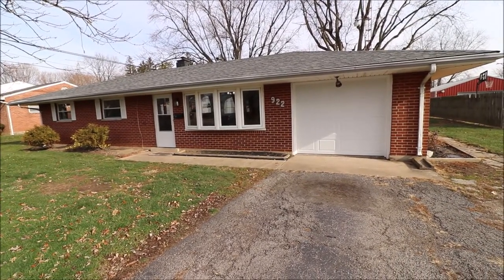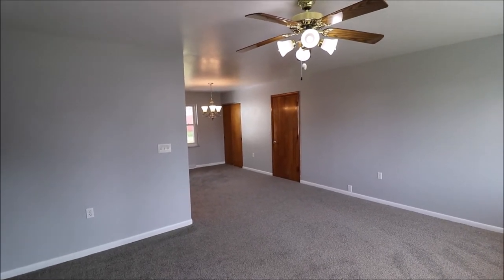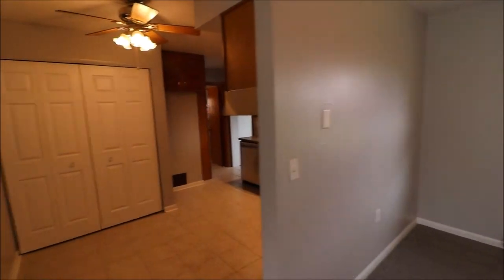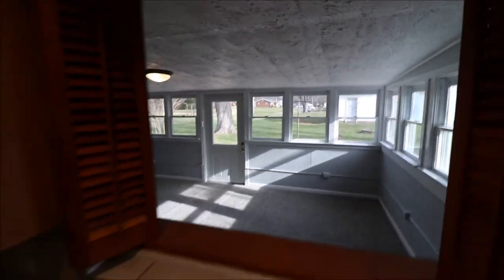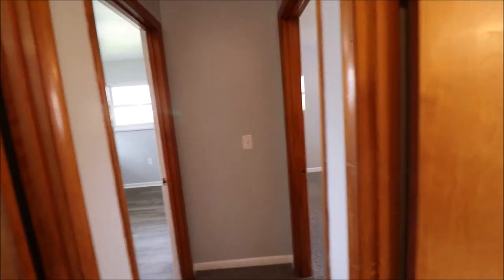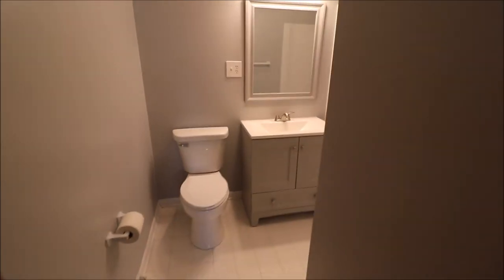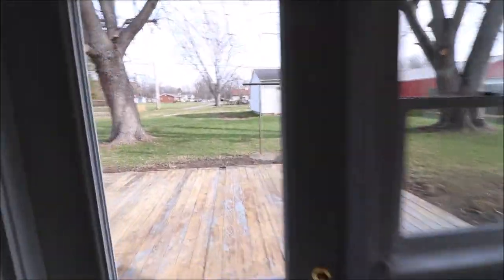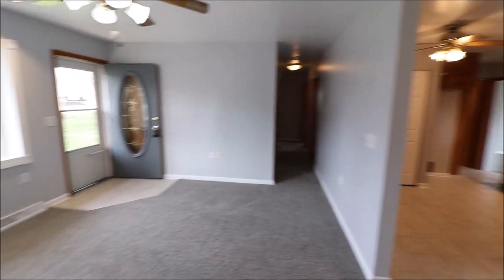SOLD! 922 N Maple St, Eaton, OH 45320 ~ Move-in ready, updated brick ranch w/an extra 3-car garage!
922 N Maple St, Eaton, OH 45320 ~ $174,900
Freshly updated full brick ranch in the heart of Eaton. 1586 sq ft. 3 bed. 1.5 baths. Attached 1 car & Detached 3 car garage. Step inside and enjoy. Take note of the new paint, flooring, fixtures and updated kitchen and baths. Master bedroom has a dedicated Jack & Jill half bath. The spacious Florida room with an abundance of natural light really needs to be seen to be appreciated. Spacious 0.363 acre lot provides a roomy backyard and plenty of room for the detached 3 car garage. Additional parking in front of the home and also in back. Schedule a showing today!
Welcome to Eaton, OH
Welcome to Eaton City Schools
Eaton Elementary Schools
Eaton Middle Schools
Eaton City High Schools